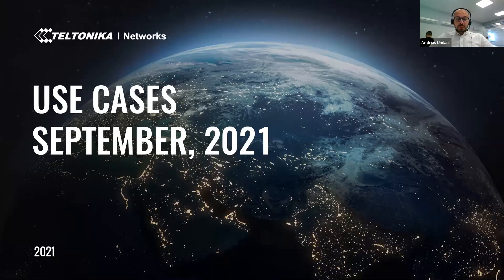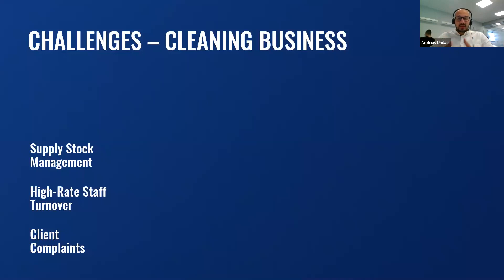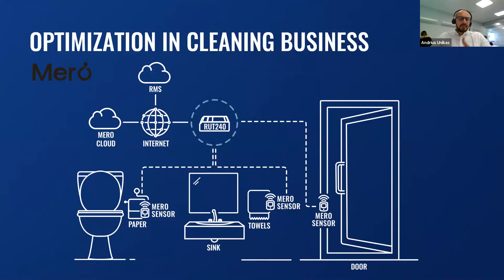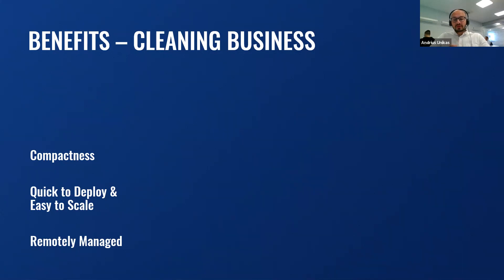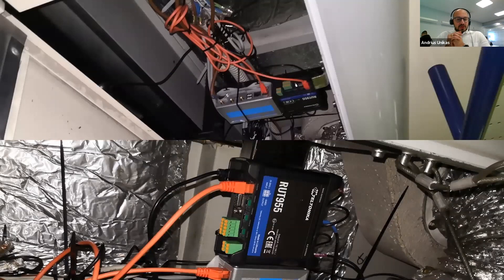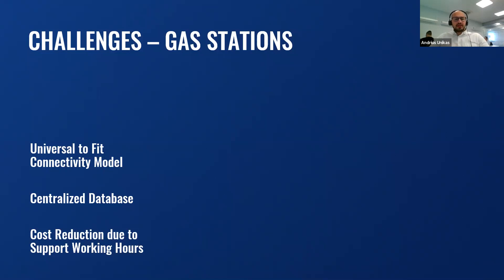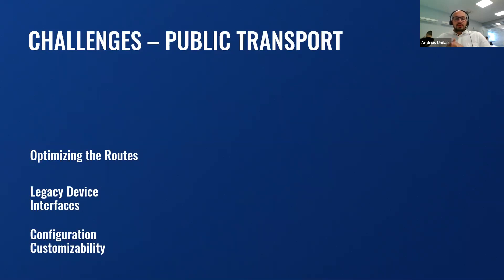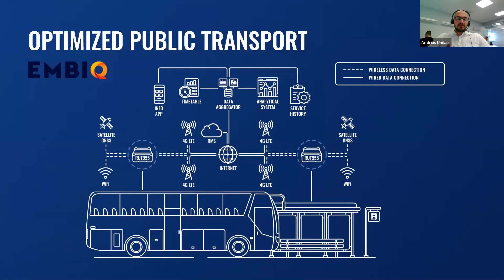Teltonika Webinar - Use Cases - September Edition 2021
September is here, and it is time to catch up! Let's review and refresh our ideas with a selection of the most compelling use cases and success stories from our clients! Join Andrius Unikas, Operational Marketing Project Executive at Teltonik for an hour to discuss the latest topologies, real-life installation photos, the latest news straight from the sales floor, and most importantly - the business opportunities these use cases may present!